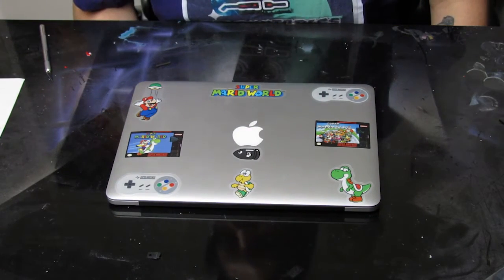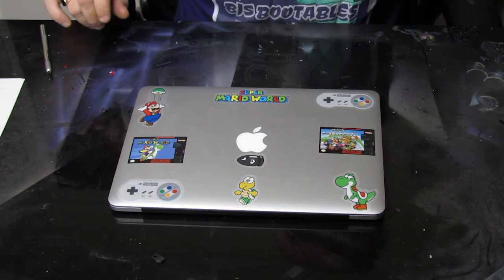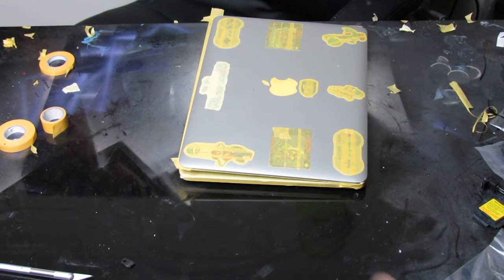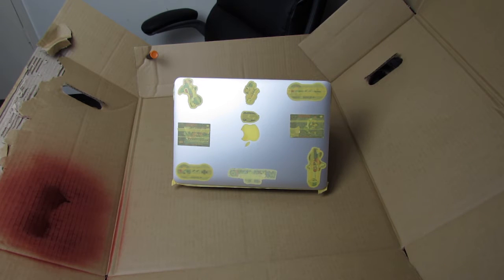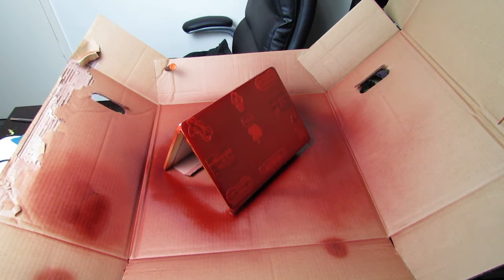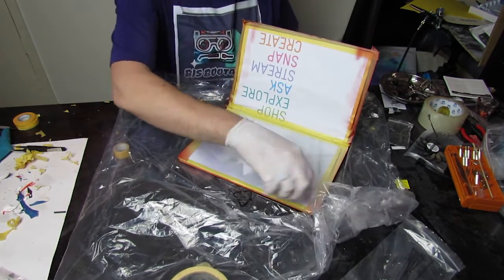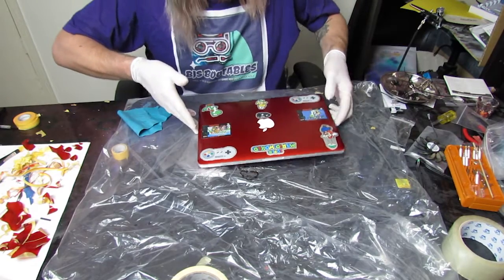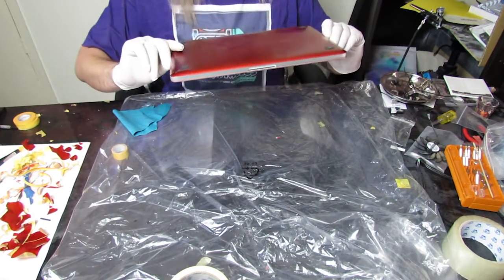Bloody Mac Book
Here we have a simple colour change of a mac book from stock silver to an anodized bloody red.